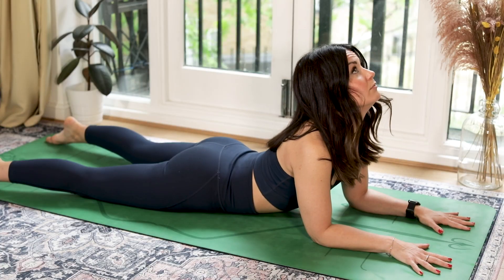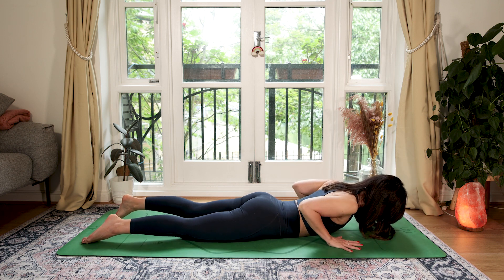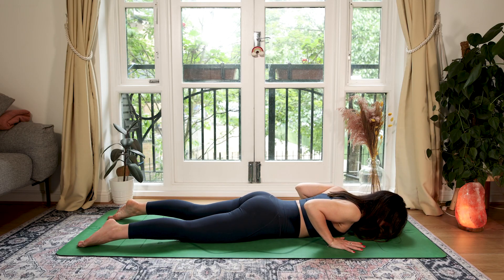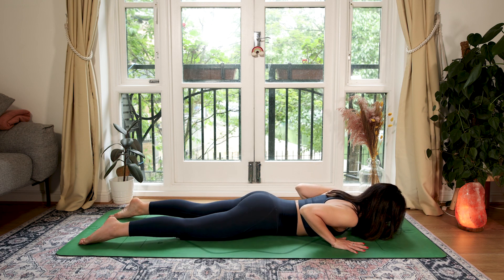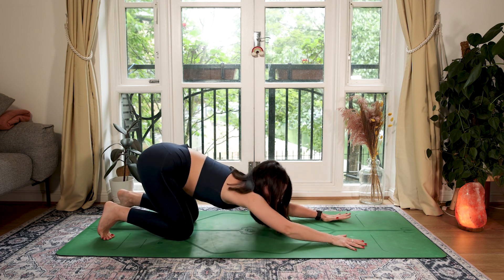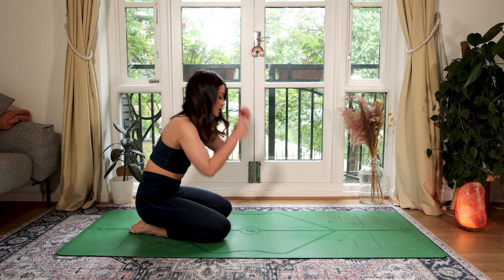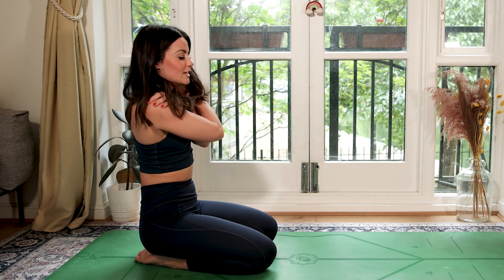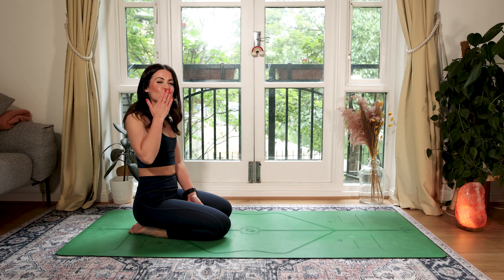5 min morning yoga stretch 🌞 Puppy pose for a morning wake up ☕️ WELL WITH HELS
💘 The best 5min morning stretch for your back is a great way to get your day started or for when you need a quick back stretch. This back stretch yoga flow is suitable for all levels and can be used as a warm up to one our other morning stretch workouts. I really hope you enjoy this back stretch and mobility class, let me know how it feels in the comments! Lots of love, H x

MORNING STRETCH | The BEST 5min back stretch + mobility for morning | WELL WITH HELS
5 min morning yoga stretch 🌞 Puppy pose for a morning wake up ☕️ WELL WITH HELS